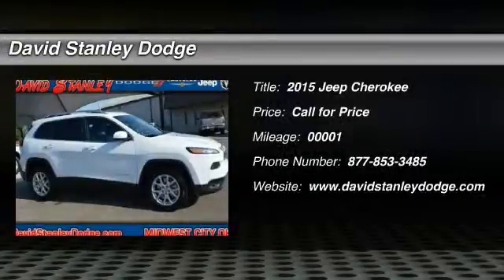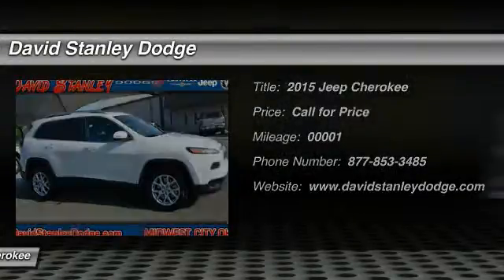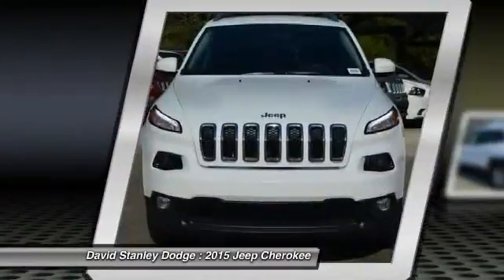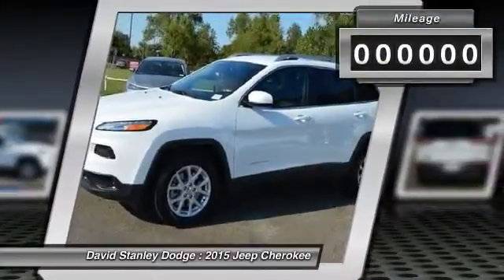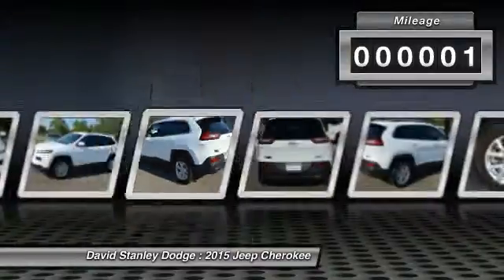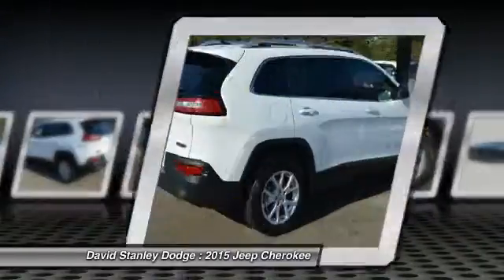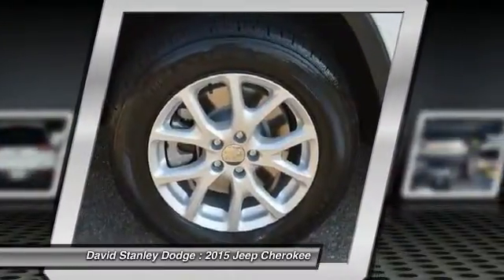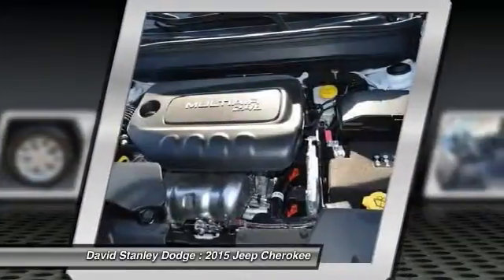2015 Jeep Cherokee David Stanley Dodge JP26456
2015 Jeep Cherokee Latitude

Cherokee Latitude, 4D Sport Utility, 2.4L I4 MultiAir, 9-Speed Automatic, FWD, Bright White Clearcoat, and Black w/Premium Cloth Bucket Seats. Thank you for taking the time to look at this handsome 2015 Jeep Cherokee. When H2O starts showing up in the weather forecast, the FWD power delivery will help keep you in control of things.